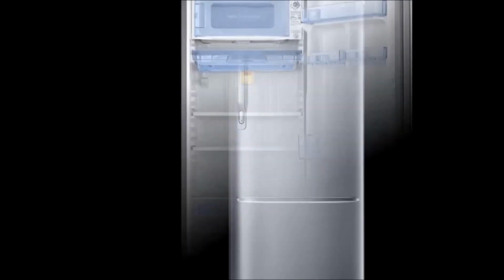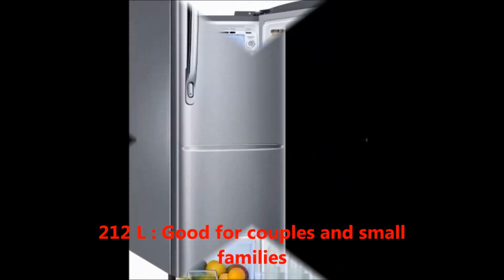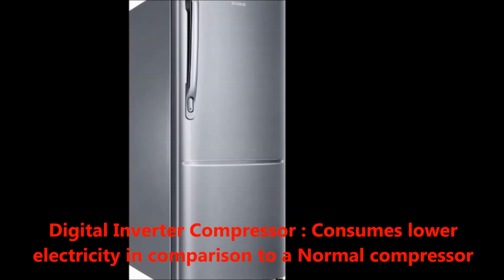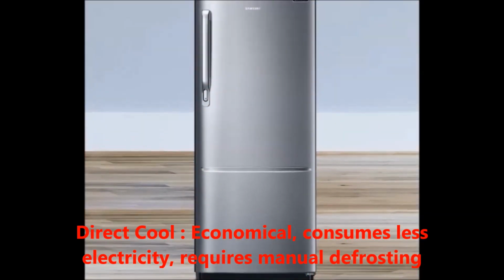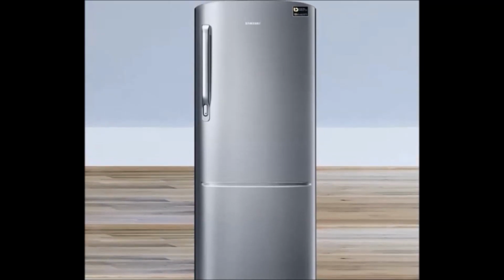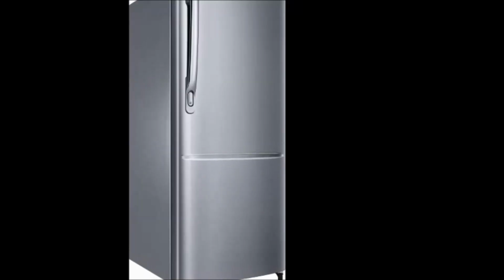Samsung 212 L Direct Cool Single Door 3 Star Refrigerator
samsung 212 l direct cool single door 3 star refrigerator,samsung 212 l single door 3 star refrigerator,samsung 212 l refrigerator,samsung 212 l refrigerator price,samsung 212 l refrigerator features,samsung 212 l refrigerator review,samsung 212 l refrigerator specifications,samsung 212 l fridge